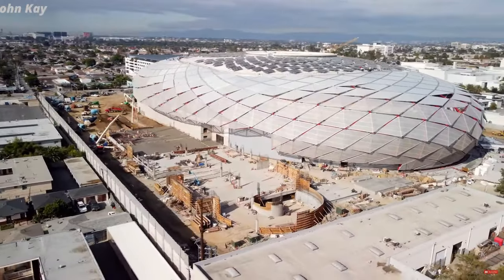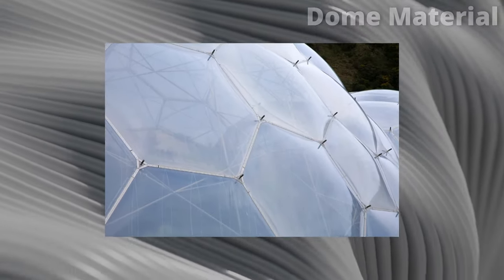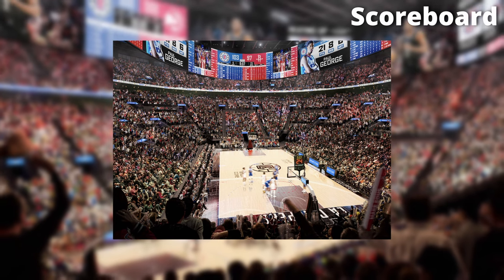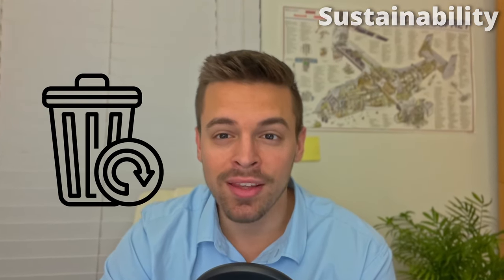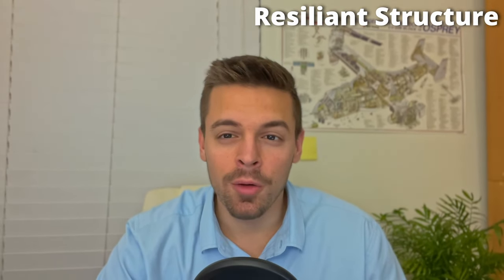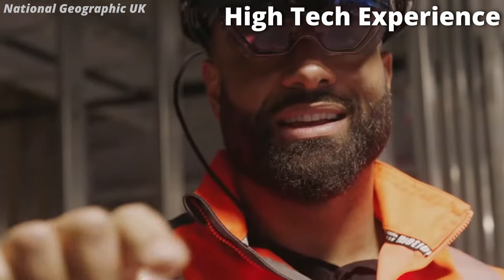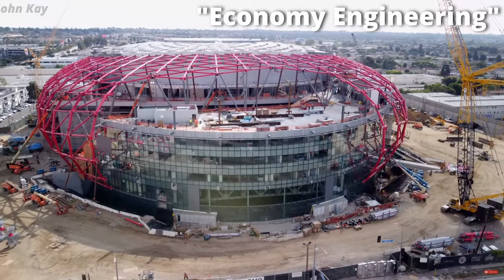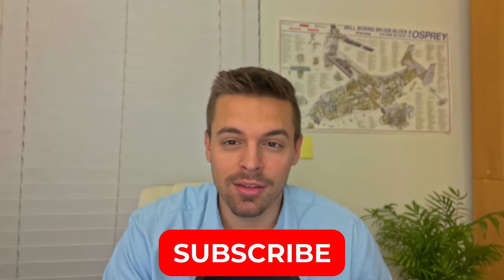$2BN MEGA Stadium Construction | LA's New Intuit Dome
The Intuit Dome, set to become the new home for the Los Angeles Clippers, is a captivating engineering marvel that seamlessly combines technological innovation with environmental consciousness. At the heart of this project is the massive translucent ETFE dome, spanning 1.3 acres and constructed with a lightweight yet durable plastic film called ETFE, allowing natural light to flood the interior. The dome's intricate construction, weighing only 750 tons, involves a network of pre-stretched cables for optimal tension and support.

The arena's unique features include a kinetic ceiling system with 2,000 independently moving panels, creating dynamic lighting effects, and a colossal 40 feet by 80 feet 4K scoreboard for an unparalleled viewing experience. Notably, the Intuit Dome stands out for its commitment to sustainability, achieving LEED Gold certification through energy-efficient lighting, water conservation, and waste diversion practices.

Addressing the need for comfort and safety, the dome boasts an advanced ventilation system capable of circulating 1 million cubic feet of air per minute. Furthermore, the structure is designed with seismic resilience in mind, incorporating high-performance materials to ensure stability during earthquakes.

The fan experience is elevated through immersive technology, including touch screens, interactive games, and augmented reality experiences throughout the arena. The 18,000 individually-designed seats offer unobstructed views, creating an intimate atmosphere for all spectators.

Beyond its physical attributes, the Intuit Dome is positioned to be a transformative force for economic growth and community development, projected to generate $2.5 billion in economic impact within its first decade. This impact extends beyond the immediate vicinity, fostering development and prosperity in the surrounding community. The arena, a legacy of innovation and community engagement, stands tall in Los Angeles as a symbol of progress and achievement.